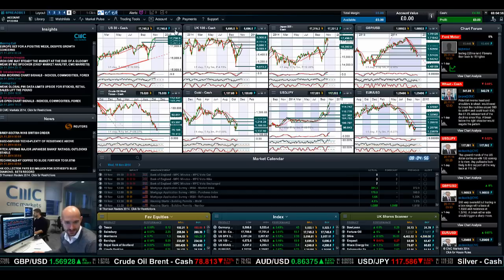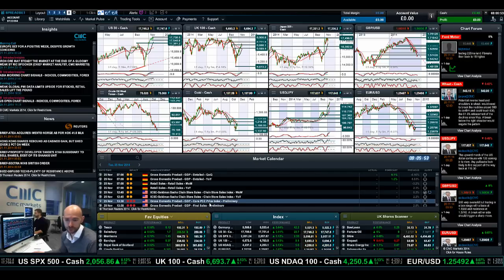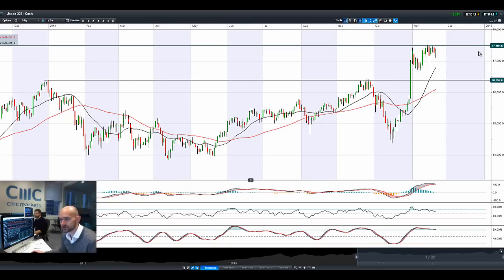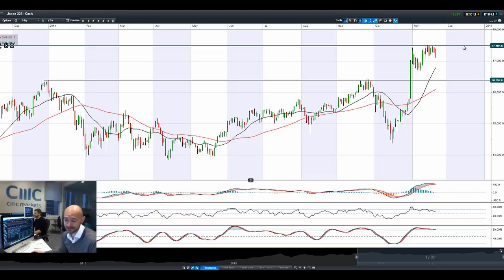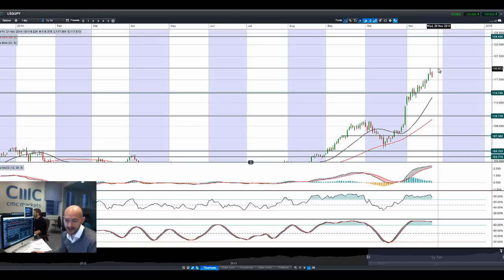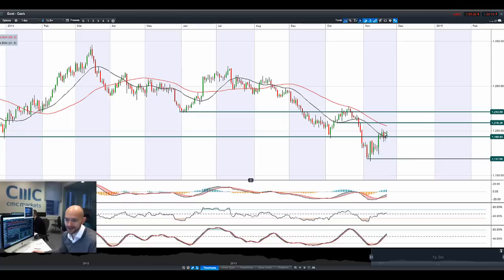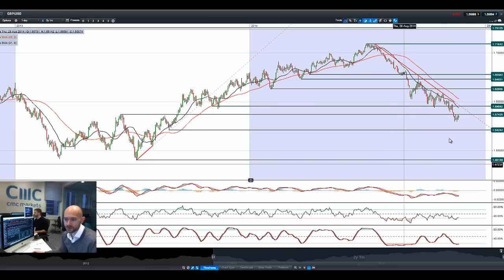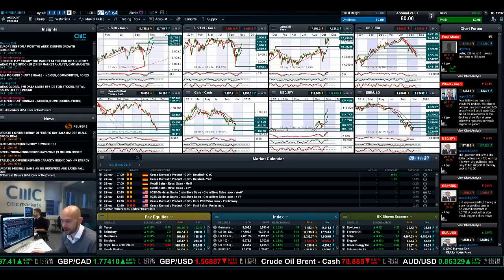USD/JPY below 118.0, US30 at record, Crude spikes on Philly Fed CMC Markets 21st Nov